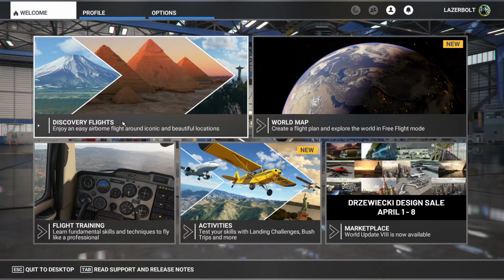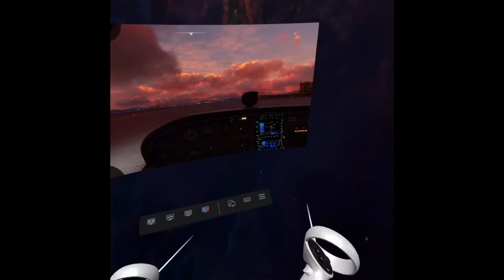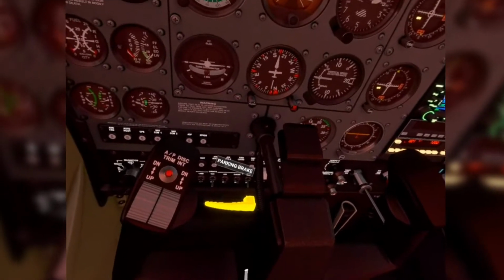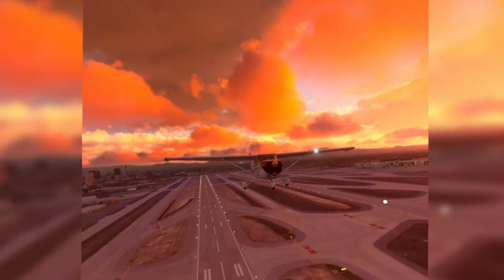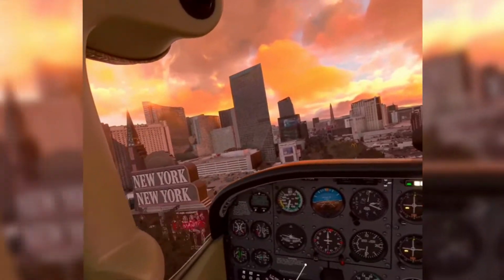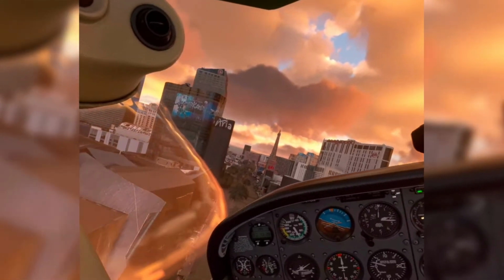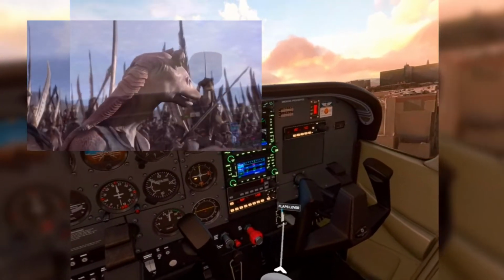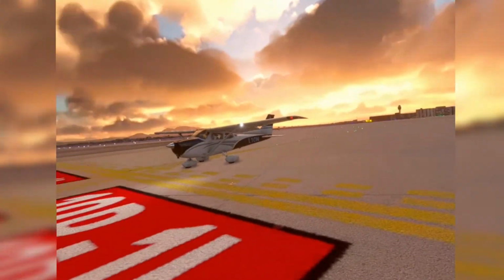Flight Simulator Las Vegas Flight in Virtual Reality using only Meta Quest 2 Controllers!- Lazerbolt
Hey guys! Today we're flying the Las Vegas strip in VR!  And to keep me on my toes, I'll be using the Meta Quest2 controllers exclusively! Let's go!